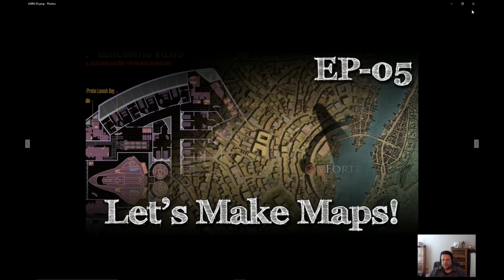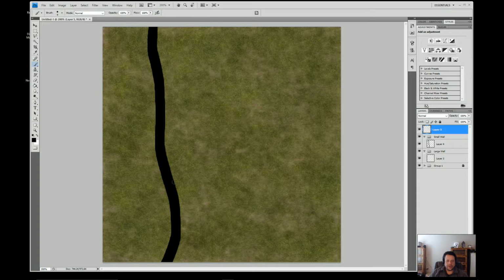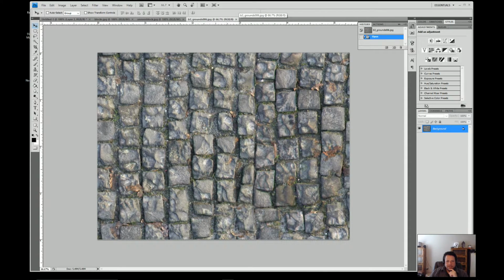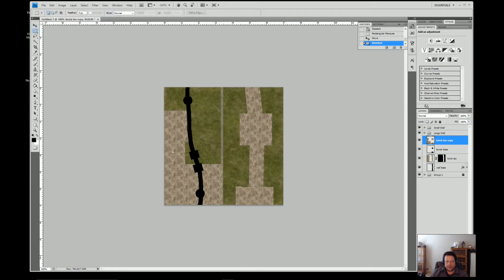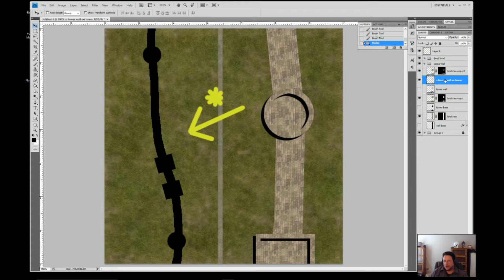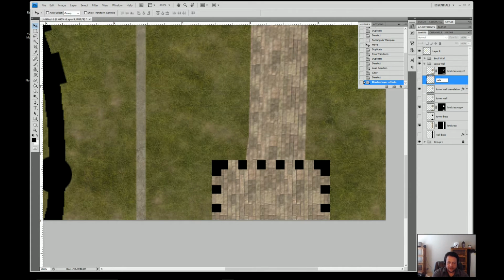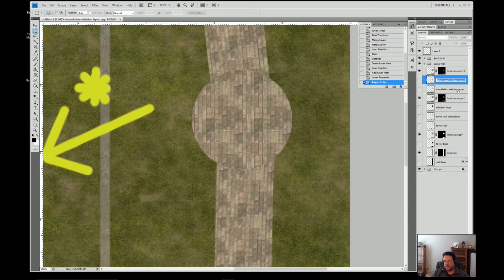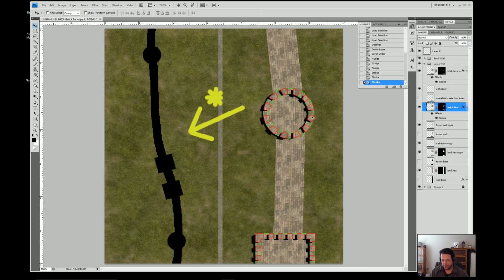Let's Make Maps - EP05 - Making realistic(ish) town/castle walls! Part One. (Tutorial)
In this video: Let's take a look at some techniques you can use to improve the look of top-down town and castle walls of any size!

Hey, guys! Welcome to my Let's Make Maps series, where we'll make look at some of the techniques I use in creating fantasy cartography. We'll start slow and see where it goes and how much interest you guys have in this fun and creative hobby.

If you're interested in fantasy cartography and want a place to call home, I recommend you check out the Cartographer's Guild. It's an awesome community!